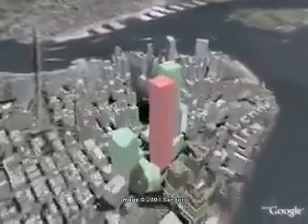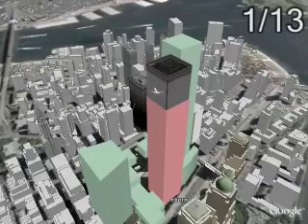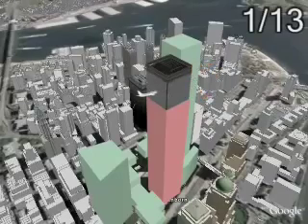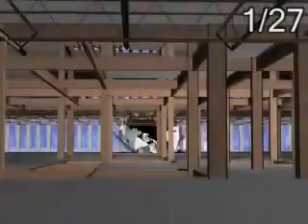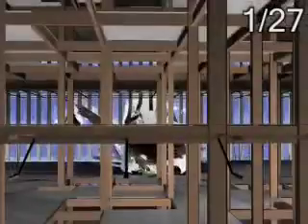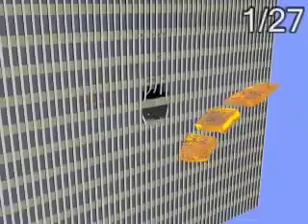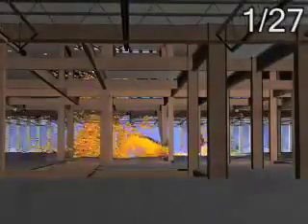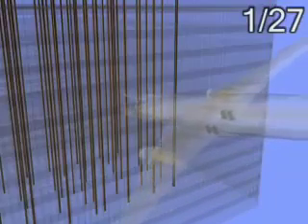Scientists simulate jet colliding with World Trade Center